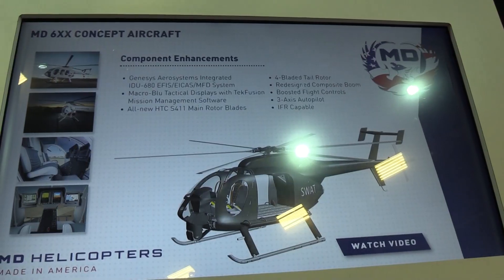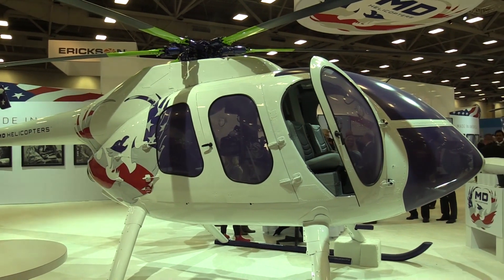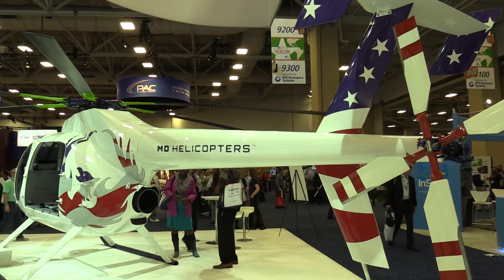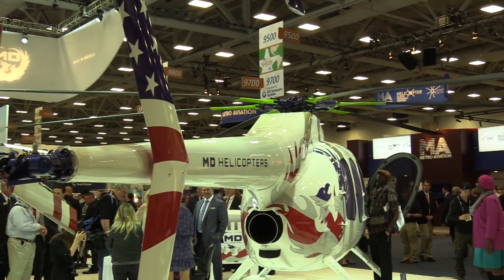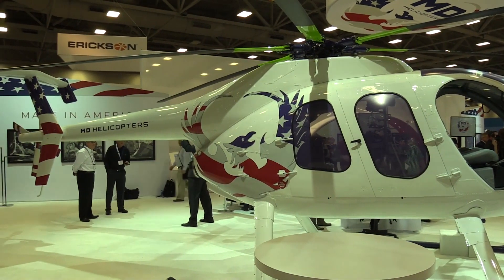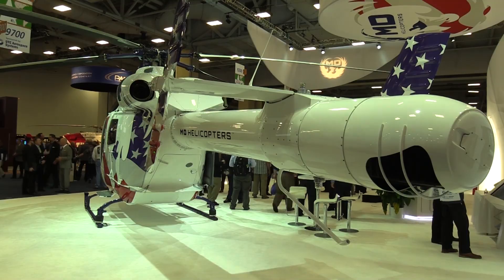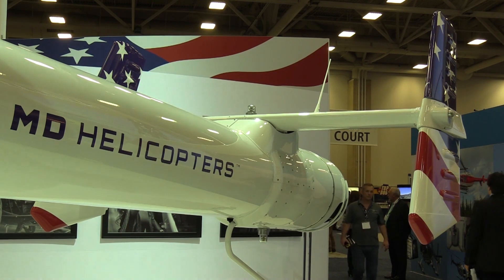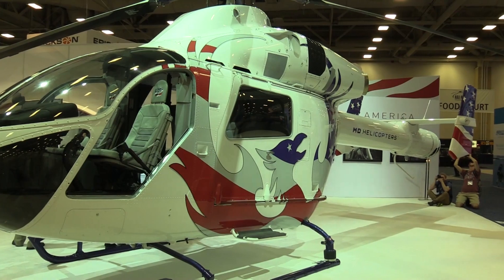MD Helicopters 6XX Specs Revealed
MD Helicopters revealed the target specifications of its new 6XX helicopter, which the company hopes to be able to certify within the next two years.

Lynn Tilton, MD Helicopters owner, speaks with Shephard about the progress of the 6XX and the company.